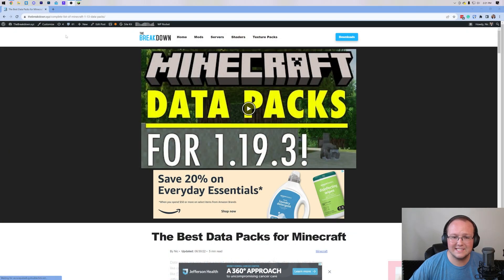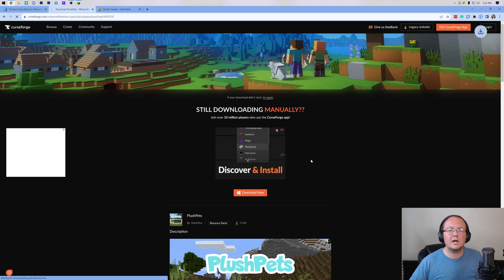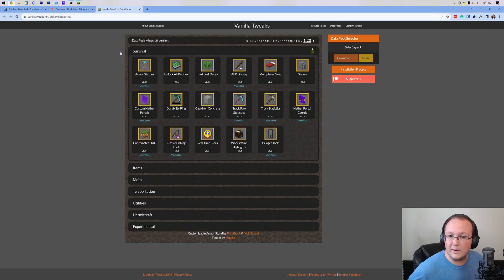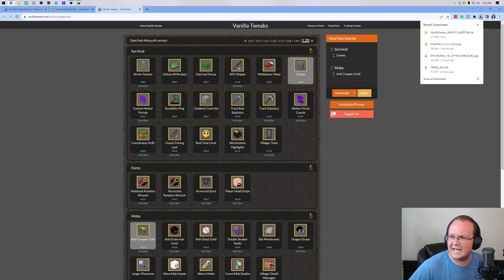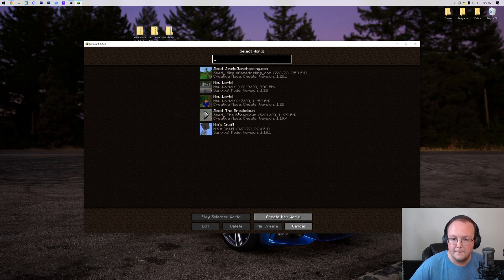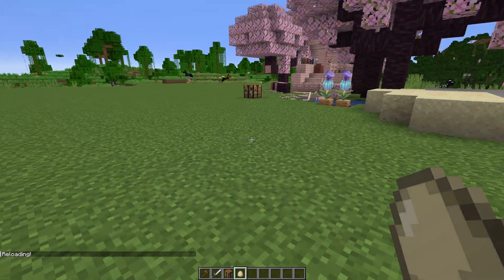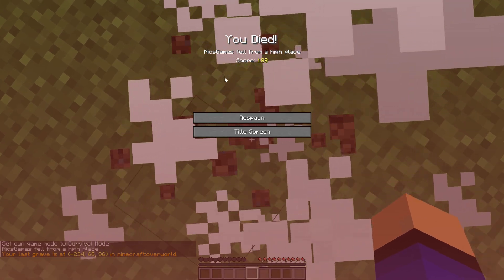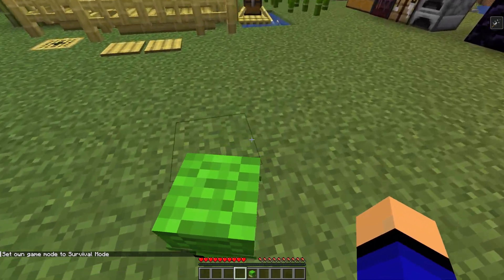How To Install Data Packs in Minecraft 1.20.1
If you want to know how to download and install data packs in Minecraft 1.20.1, this is the video for you! We show you exactly how to add datapacks to Minecraft 1.20.1 and start using data packs on your world. With data packs you can customize and add mods to your world without any mods loaders! So, without any more delay, here is how to put data packs in Minecraft 1.20.1!

About this video: Data packs are a great way to customize Minecraft without having to install any mod loaders or do anything but download the data pack. You can actually add data packs to vanilla Minecraft making it a great way to customize Minecraft if you have had issues with other mods. Data packs can add in different commands, tools, entities, and more.

The first step of getting data packs is learn how to download data packs in Minecraft 1.20.1. You can find a link in the description above that will take you to a complete list of data packs for Minecraft 1.20.1 for you to check out.

The download process for Minecraft data packs in 1.20.1 are all different. However, all of the data packs you download will .zip files. This is normal as data packs are designed to work in the .zip format.

Once you have your data packs downloaded, we can move on to how to install data packs in Minecraft 1.20.1. First though, make sure that the data pack doesn’t mention unzipping the .zip file. In some cases, you will download multiple data packs with one download. When you do this, you will need to extract the file and pull out the separate .zip files for every 1.20.1 data pack.

After you have all of the data packs downloaded, we can move on to how to install data packs in Minecraft 1.20.1. To get started, open up Minecraft. Then, from the main menu, select “Singleplayer”. Click on the world you want to add the data pack to and click “Edit”. Then, click the “Open World Folder” button.

You will see all of the maps you have added to Minecraft. Open the folder with the name of the world you want to add data packs to. Then, find the “datapacks” folder and open it. Move all of the data pack .zip files you want to add to Minecraft into this datapacks folder. You now know how to add data packs to Minecraft 1.20.1.

Now, go back to Minecraft and play the world you added the data packs to. Once you are in game, run the /reload command to activate the data packs. You may need to enable cheats in the world. This can be done by pausing Minecraft and click the “Open to LAN” button. Turn on “Allow Cheats” and click “Save LAN World”. You can now enable data packs with the /reload command.

Some data packs will have resource packs. We have dedicated guides on adding those to Minecraft, but you can access your resource packs folder using the button in the resource packs menu. Then, add the resource pack here. There are some that have different files that need to be installed. Sadly, these are on a case-by-case basis, and if you have any questions about them, let us know.

With that being said, you now know how to download and install data packs in Minecraft 1.20.1. If you have any questions about how to add data packs to Minecraft 1.20.1, let us know in the comments. We will try our best to help you out.

Otherwise, if we did help you learn how to use data packs in Minecraft 1.20.1, please give this video a thumbs up and subscribe to the channel if you haven’t already. Thank you very, very much in advance!